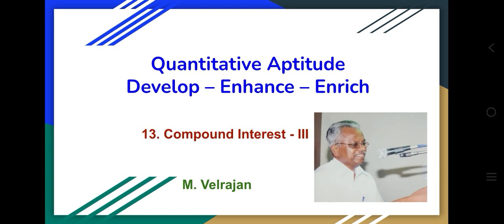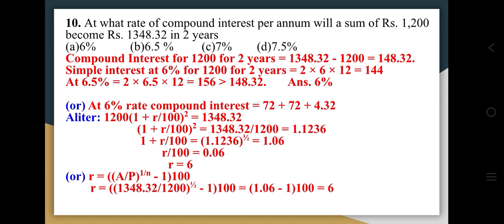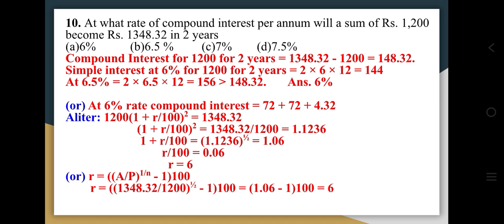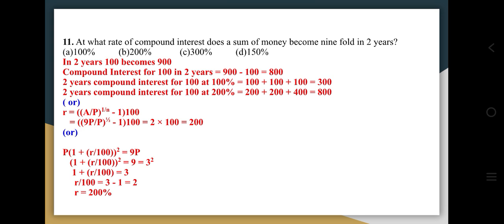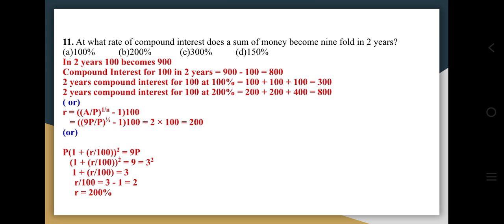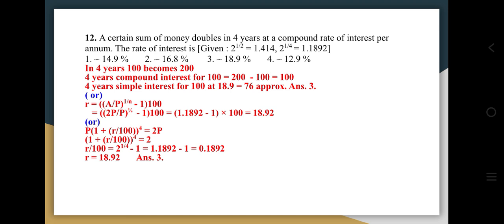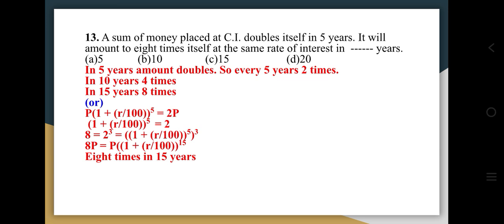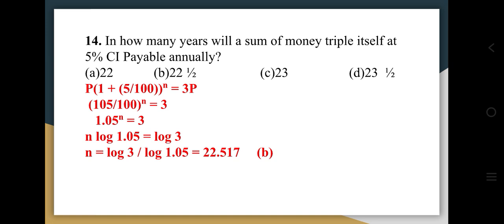Compound Interest III @ Quantitative Aptitude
Problems on compound interest asked in various competitive examinations are solved using the compound interest formula and also by other methods.